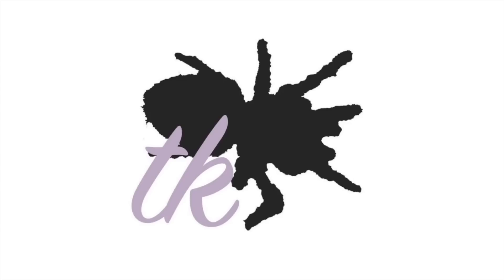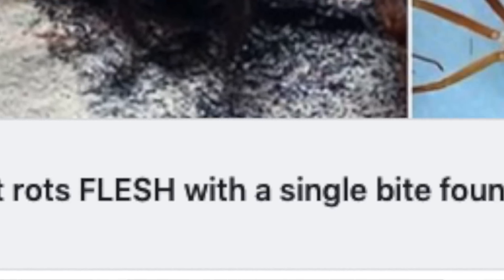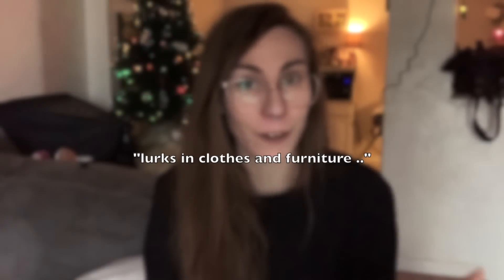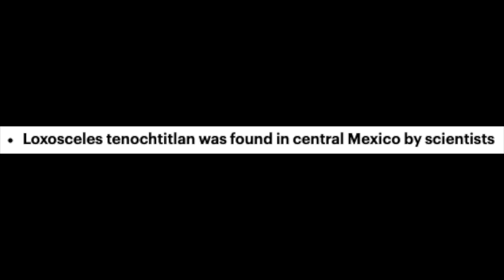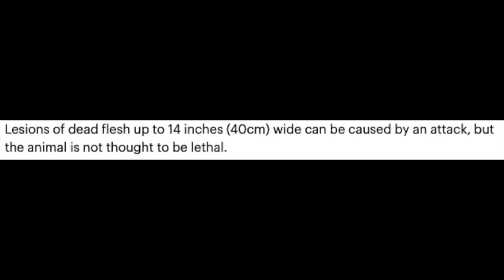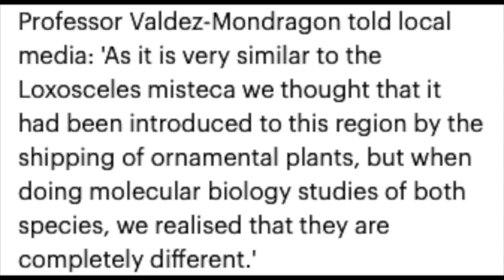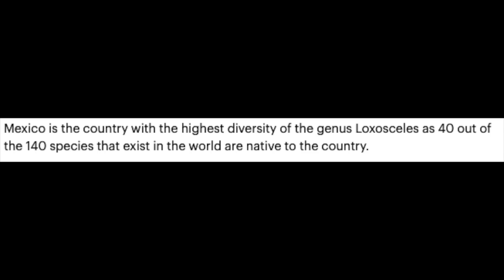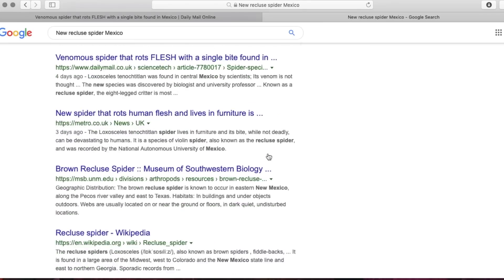New brown recluse species ROTS FLESH? Sure, Jan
In this video we talk about a spooky new brown recluse species recently discovered in Mexico, said to rot flesh causing 14 in lesions lol

thank uuuu